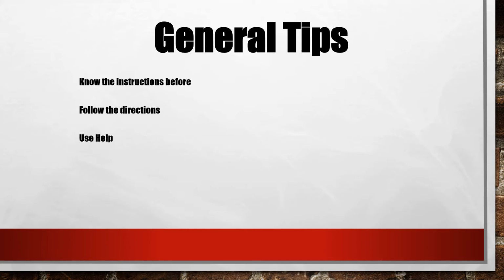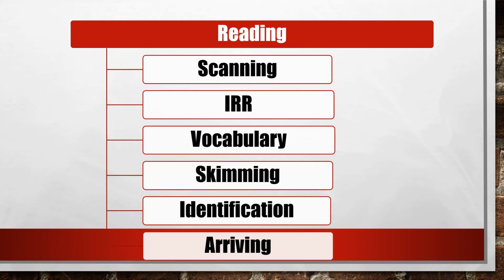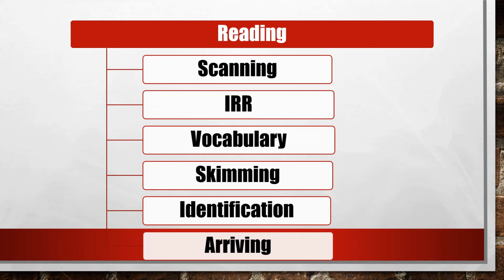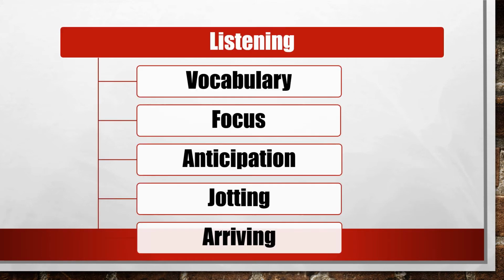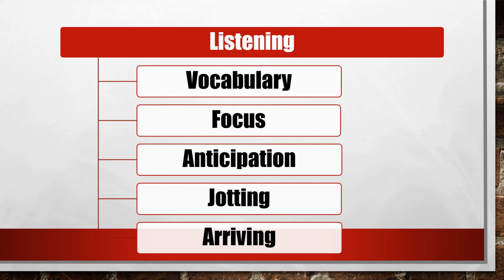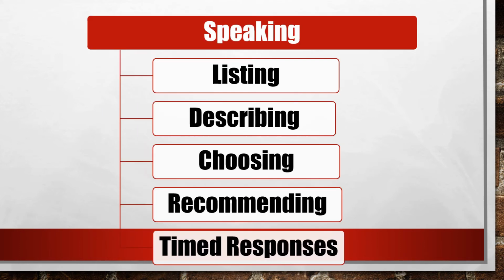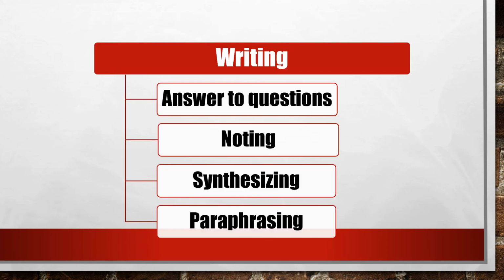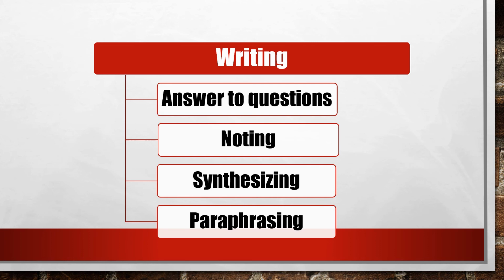Achieving TOEFL Success: The Ultimate Guide to Passing the TOEFL Exam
Are you looking to score well on TOEFL? Well, you certainly can. You need a bit of practice to score a good score. You need a good score to join your dream university or for immigration purposes. Whatever be the reason - TOEFL tips here in this video will prove to be handy.  If your question is - how to pass TOEFL in 2021? Well, you can pass it with flying colours by knowing about the test types , its requirement and practice. Watch the video to know the latest TOEFL Tips. Best Wishes for your paper.